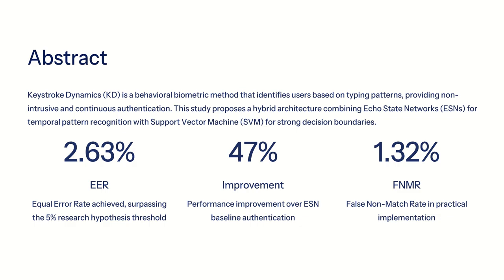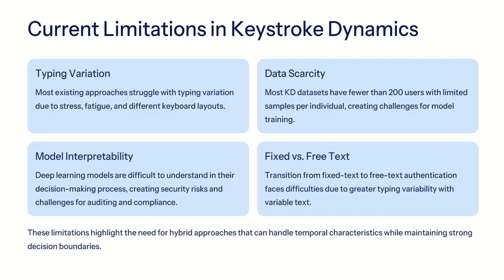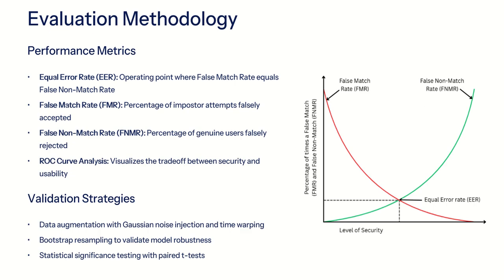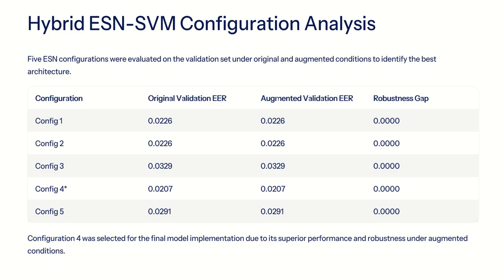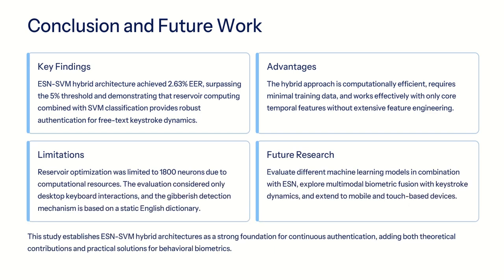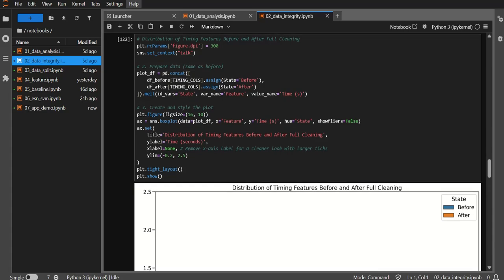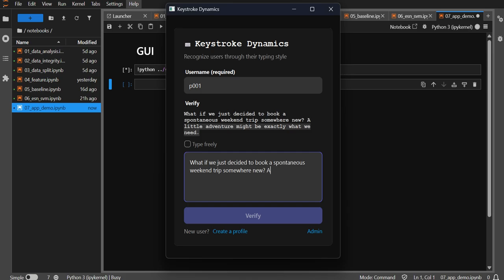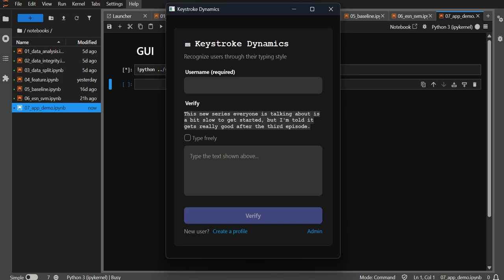ESN-SVM Hybrid Architecture for Free-Text Keystroke Authentication